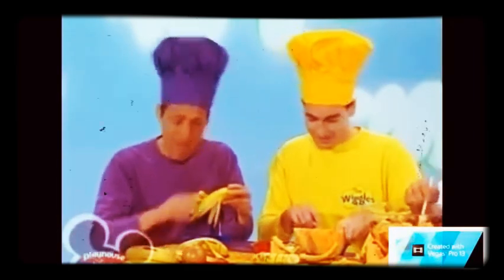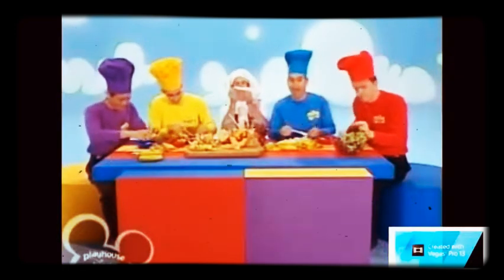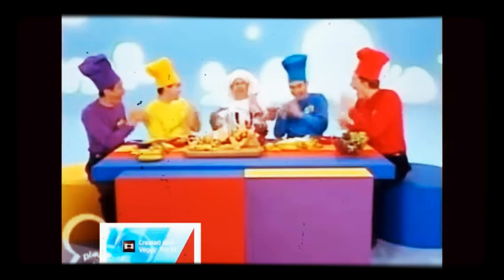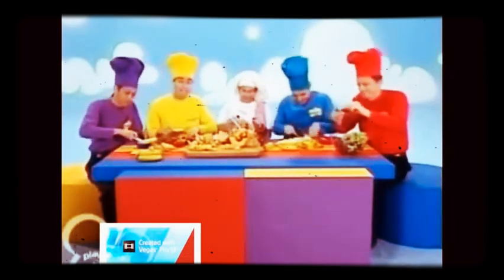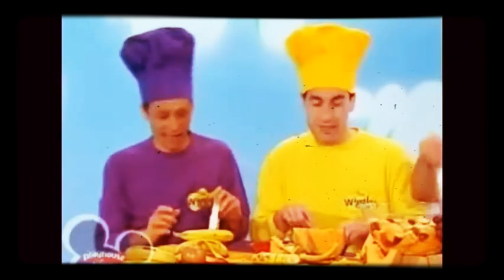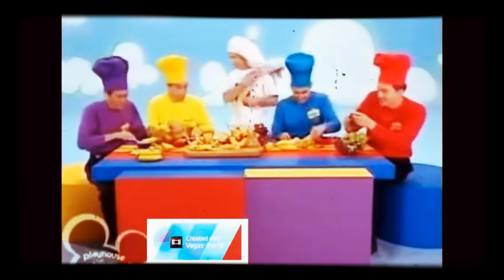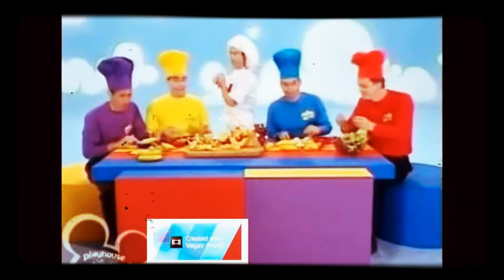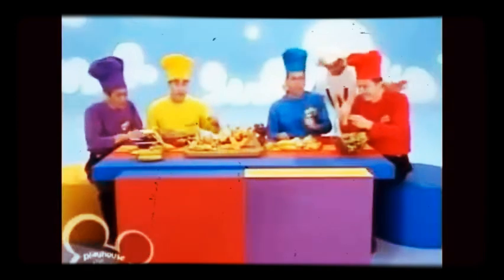Fruit salad baby